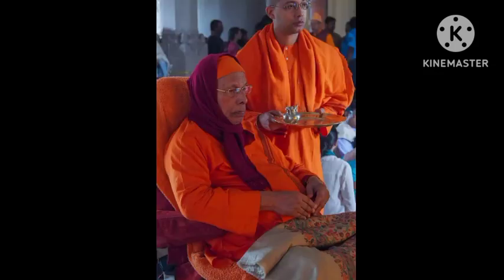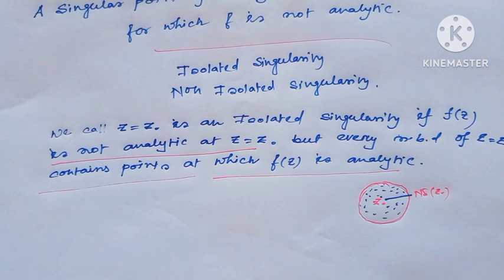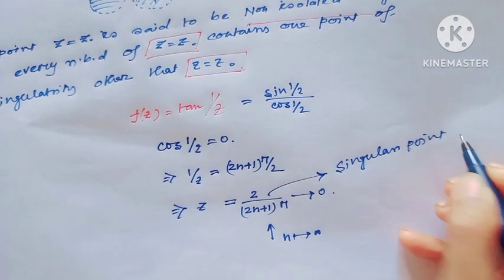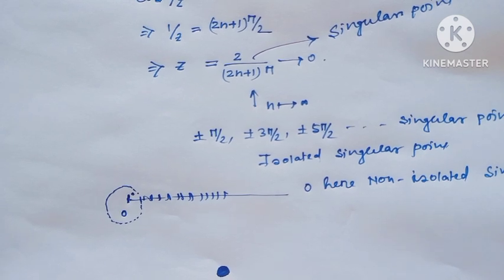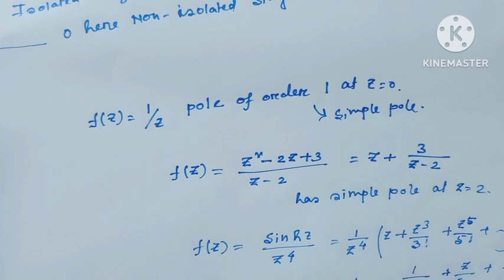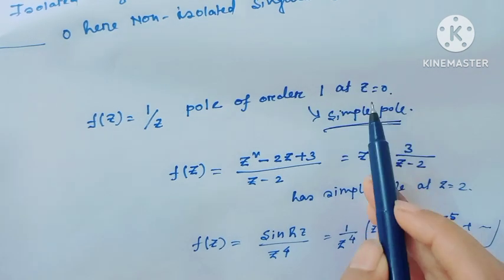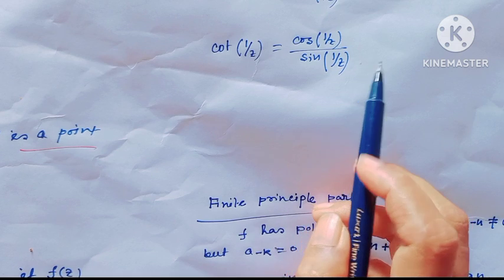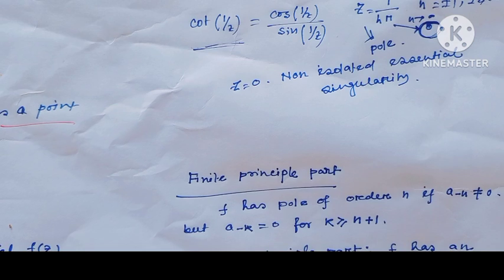Different types of Singularity in Complex Analysis